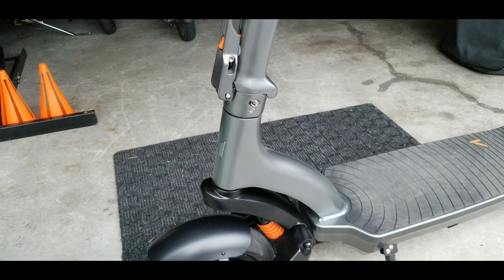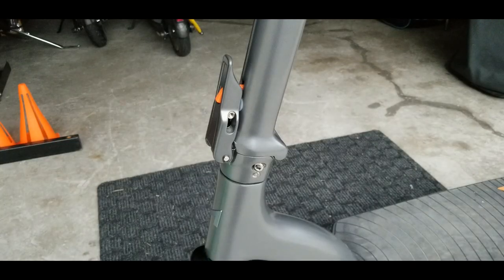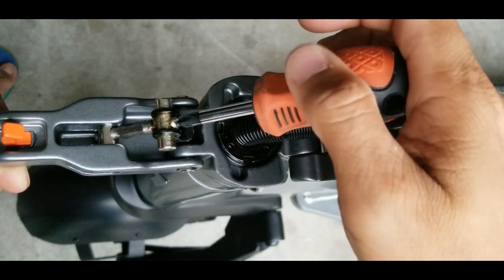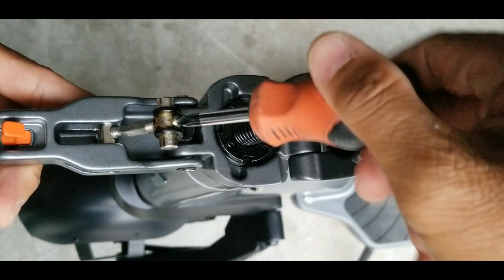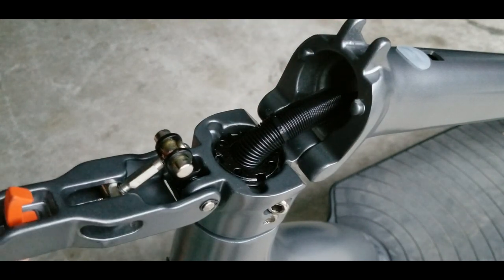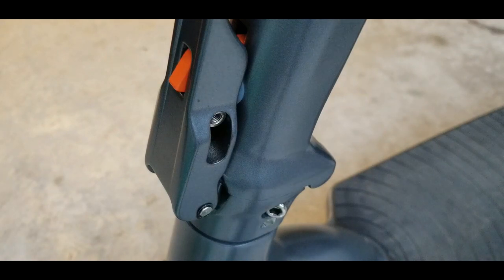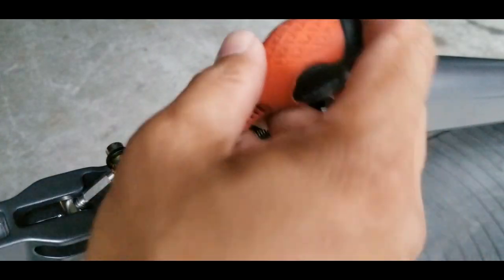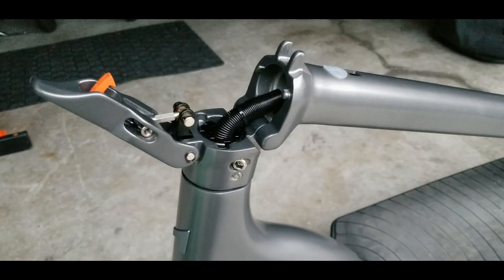Apollo City 2022 & City Pro Stem Wobble Fix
After I did the full range test of the Apollo City Pro 2022, stem start to wobble so I thought to share with you guys how to adjust or fix the wobble issue because I am pretty sure that it will happen if you got a brand new scooter or folding electric bike with similar folding mechanism.

RUV - Random Useful Videos

Apollo Scooters $50 off

Tiakia Bike Phone Mount